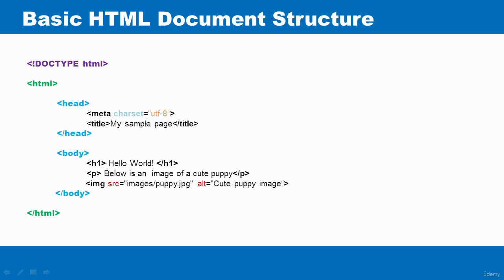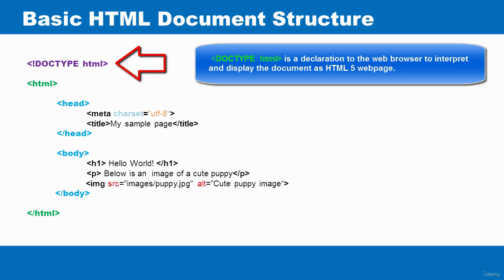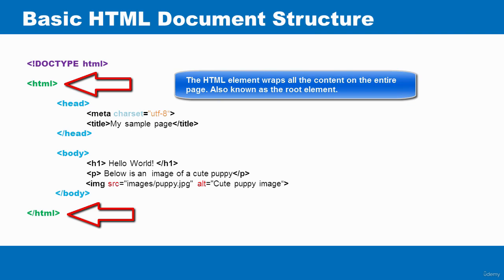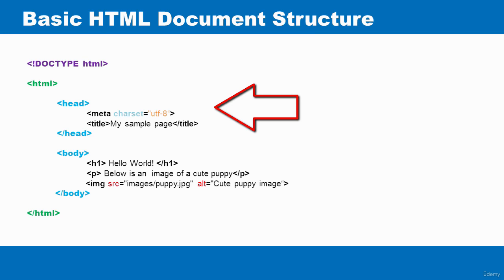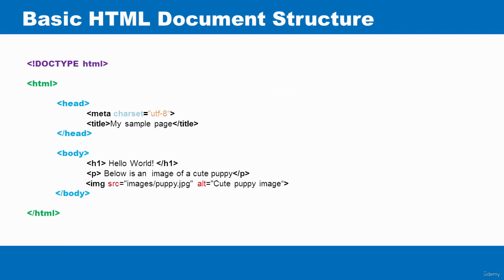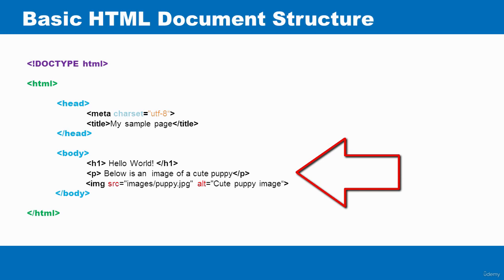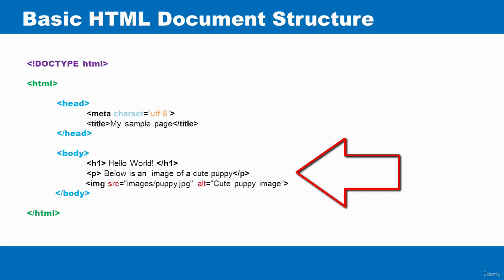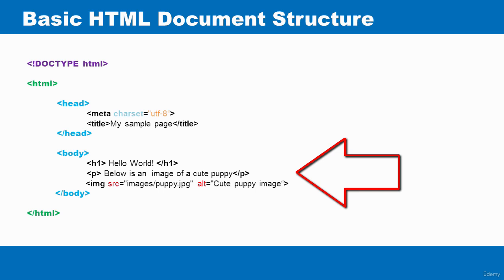#3 HTML Document Structure, Learn HTML5 from Scratch